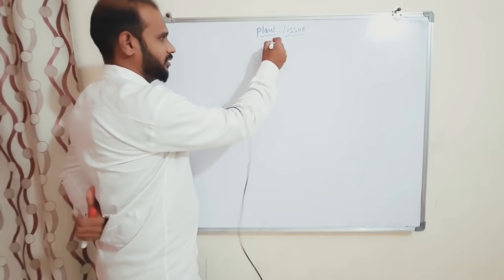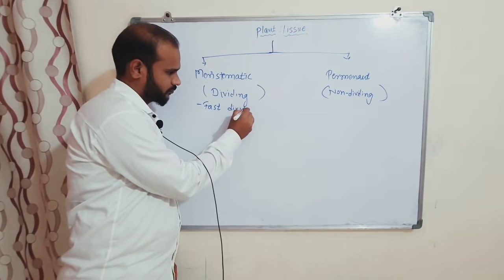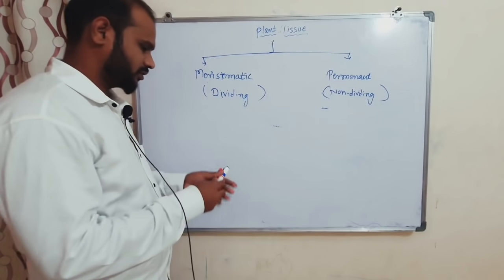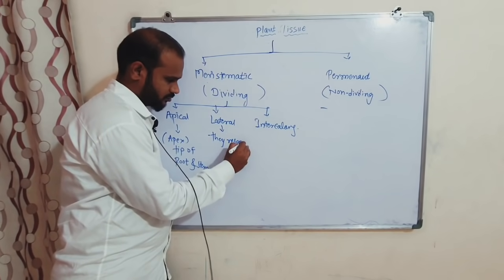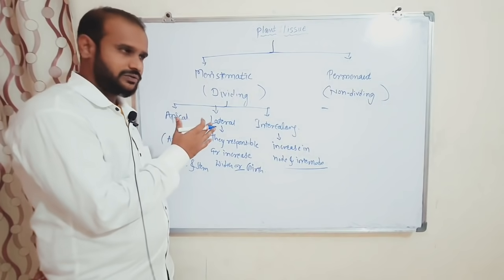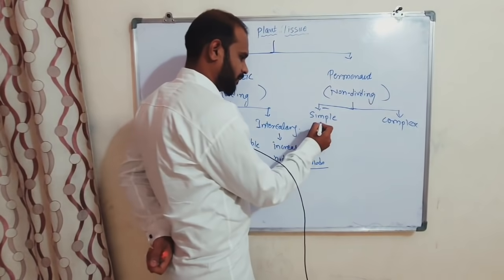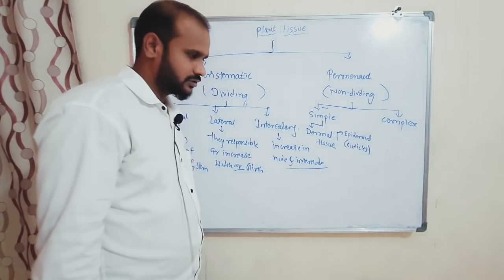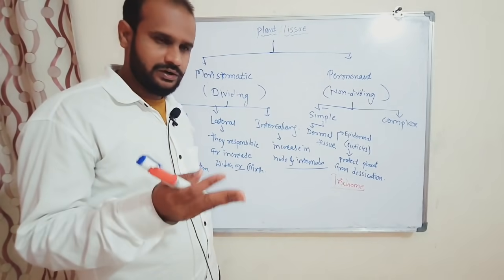NEET Plant tissue part 1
notes will be available on telegram soon